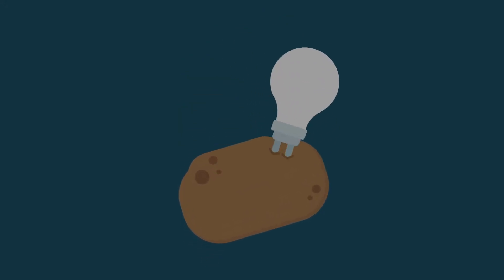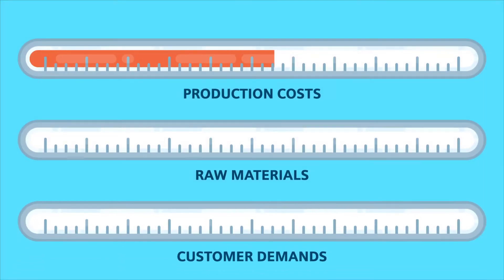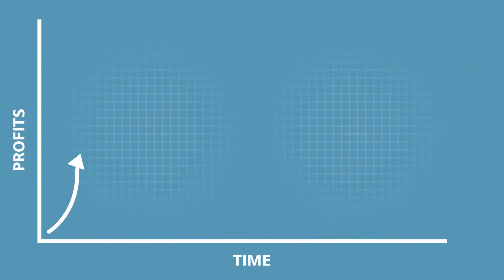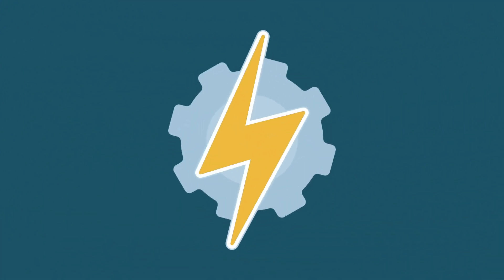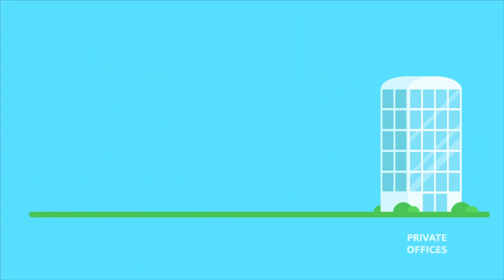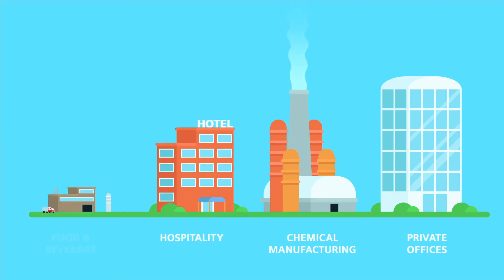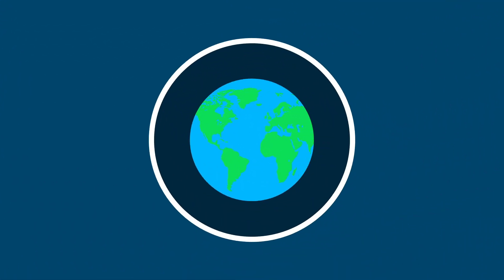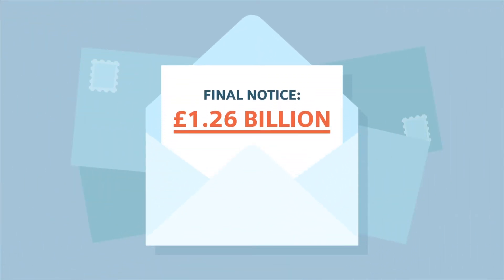Helping Food & Beverage manufacturers reduce their energy consumption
In the food and beverage industry, energy consumption is amongst the highest. This could be considerably reduced with technology, which in turn can lead to substantial cost savings, as well as reducing the environmental impact.